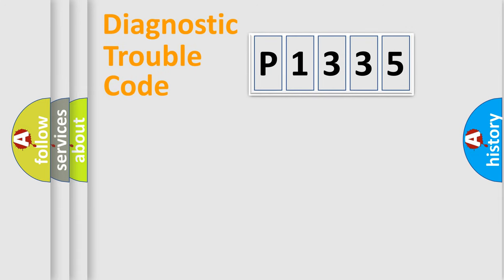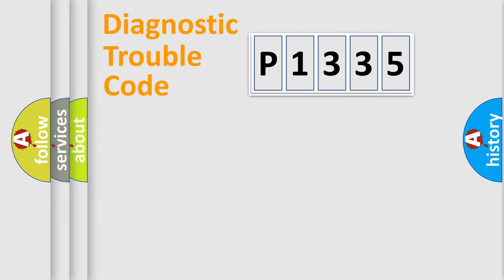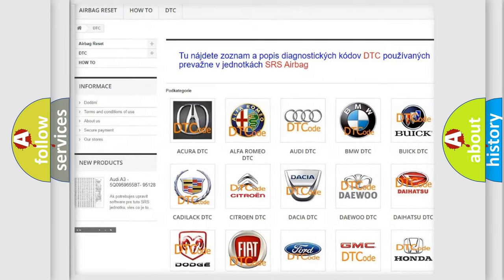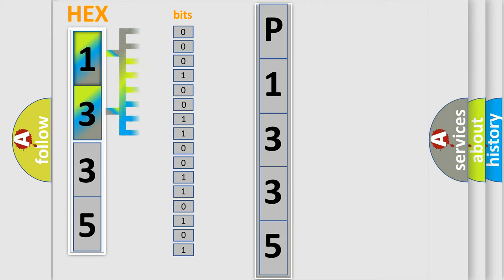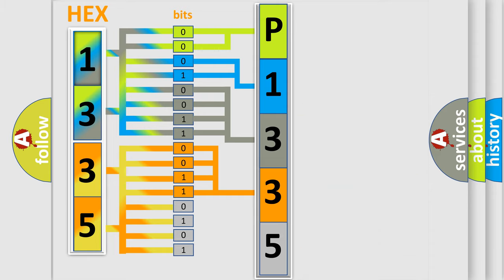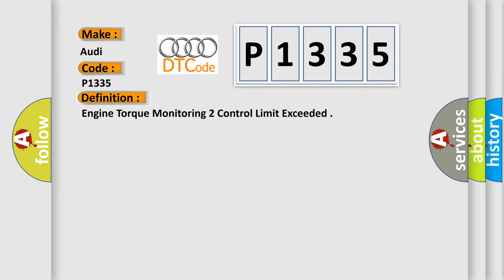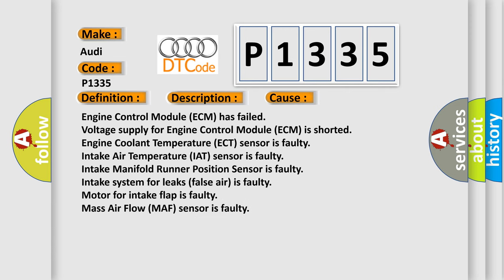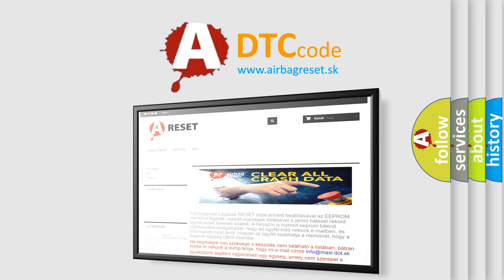DTC Audi P1335 Short Explanation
Contents:
0:21 Basic DTC analysis according to OBD2 protocol standard.
1:48 Insight into programming
2:58 A diagnostically understandable description of the Diagnostic Trouble Code
3:05 Basic error definition

Make:
Audi
Code:
P1335
Definition:
Engine Torque Monitoring 2 Control Limit Exceeded
Description:
Engine cold, battery voltage at least 11.5v, all electrical components off, ground connections between engine and chassis well connected, the ECM detected a signal beyond the required limit.
Cause:
Engine Control Module (ECM) has failed
Voltage supply for Engine Control Module (ECM) is shorted